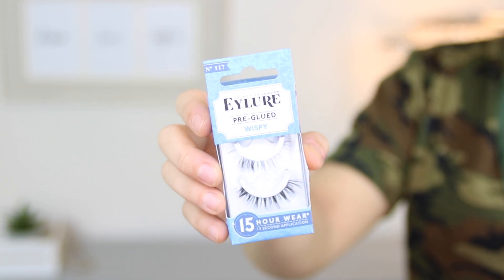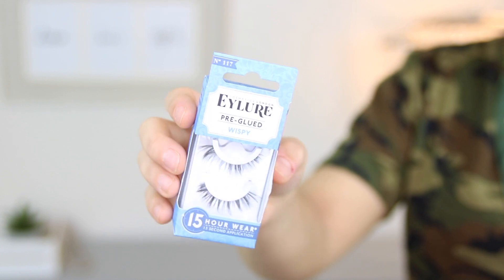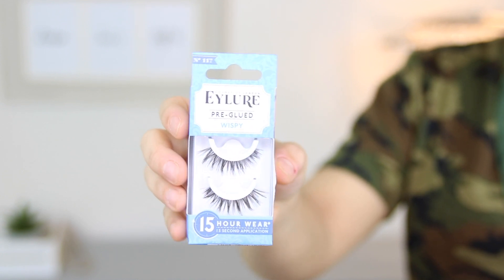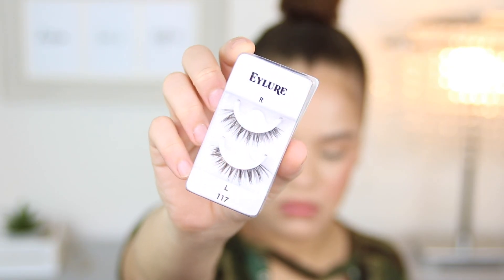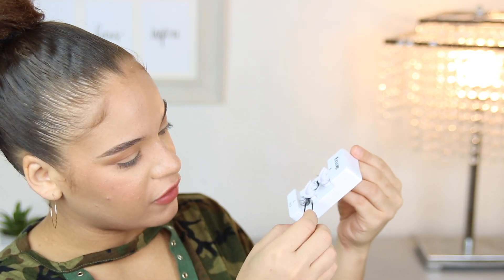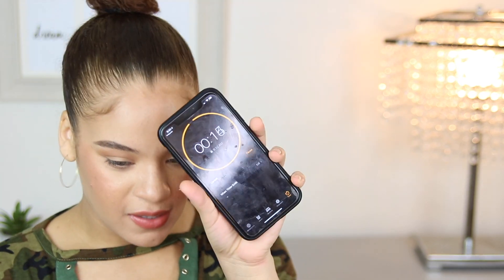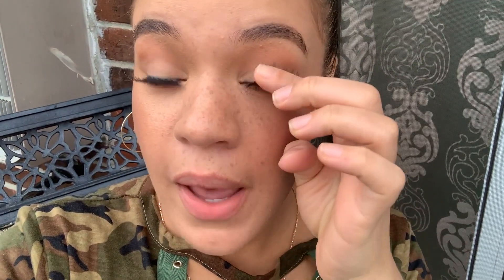EYLURE PRE GLUED FALSE LASHES ?! | Wear Test + Pick or Pass?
Today I'll be testing out the Eylure Pre glued false eyelashes! Yup, you read that right, with these lashes GLUE IS NOT REQUIRED! Stick around to see my initial thoughts and whether or not I think these are a PICK or a PASS!

Eylure Pre Glued Lashes "Wispy"